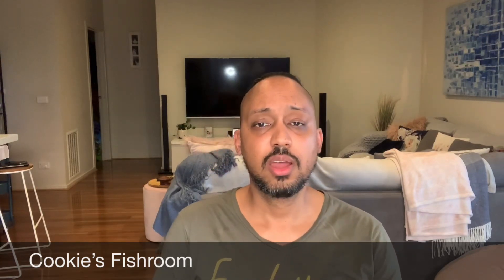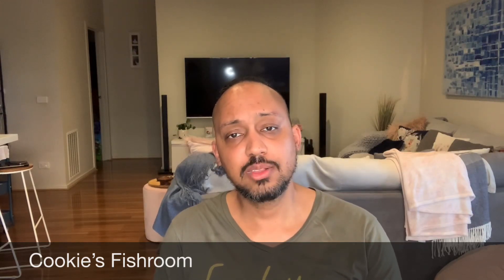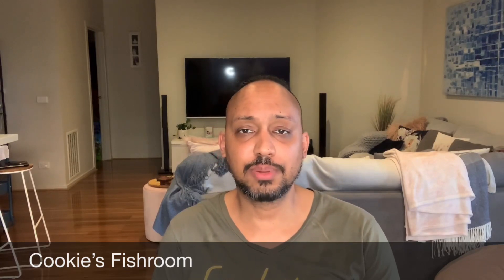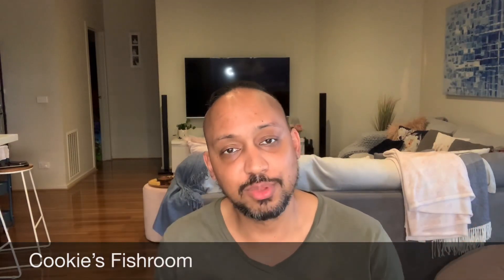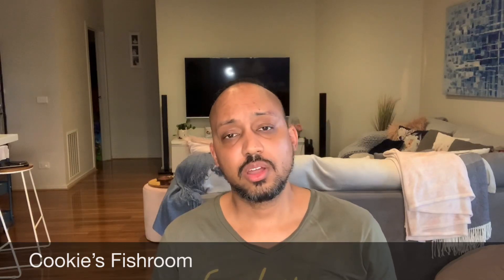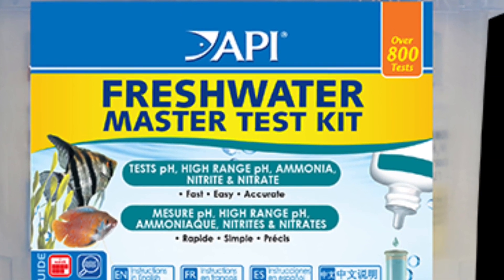Cookie’s Fishroom Episode 11 Aquarium GH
Norm explains why GH is important in your aquarium.